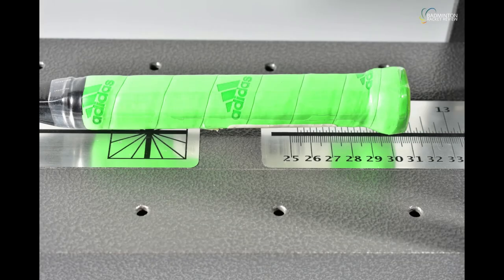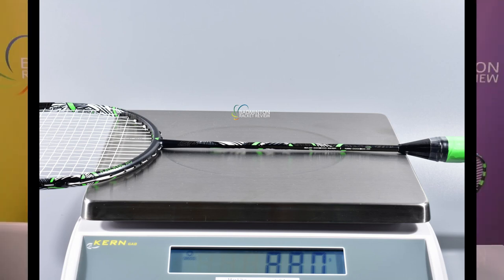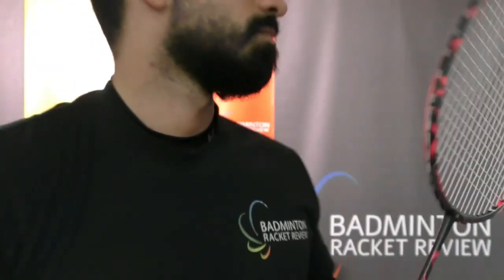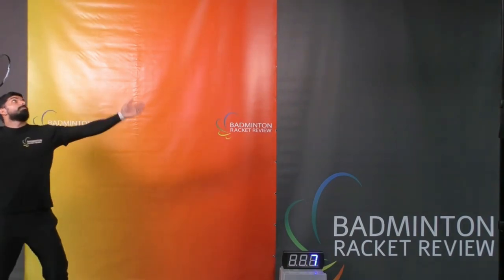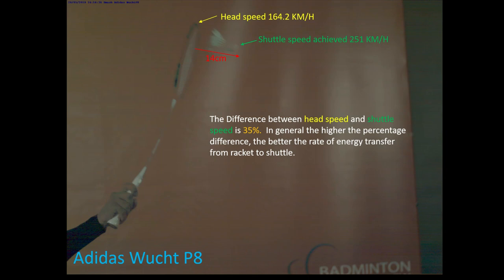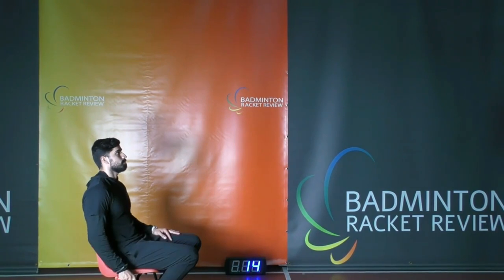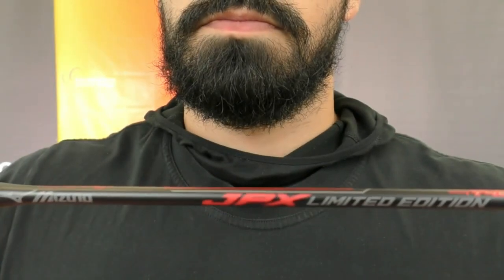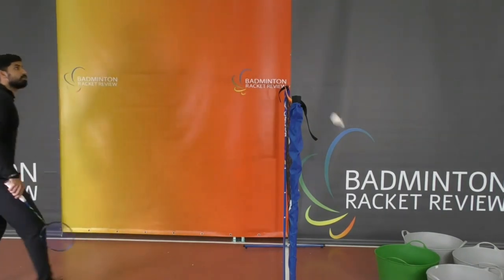Adidas Kalkul A5 Badminton Racket Review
Adidas Kalkul A5
MANUFACTURERS SPECS:
Weight: 83+-2
Balance: Even
Shaft stiffness: Medium Stiff
Max string tension: 30lbs

OUR SPECS:
Strung weight: 88g
Balance: Head Heavy
Shaft Stiffness: Medium Flex